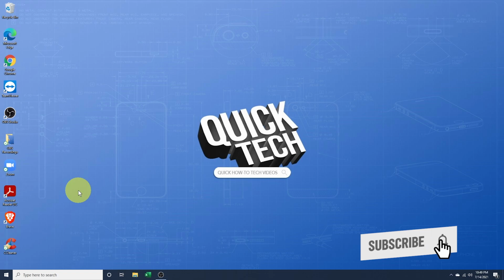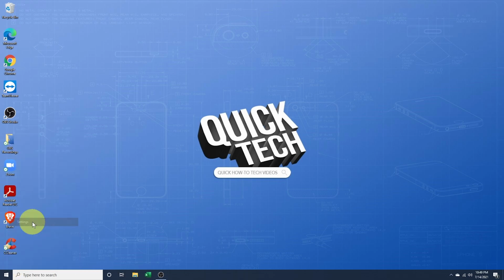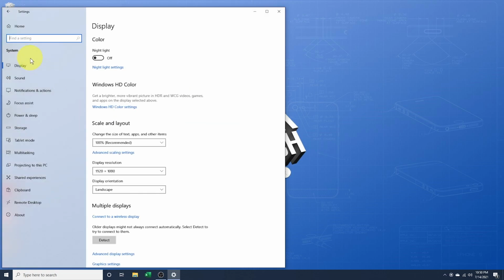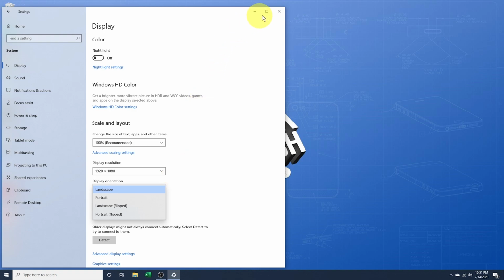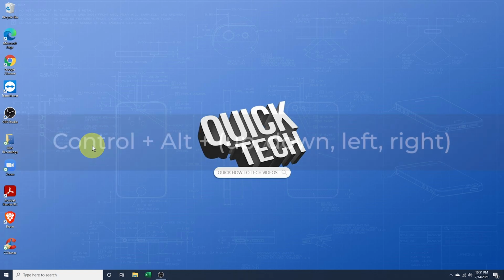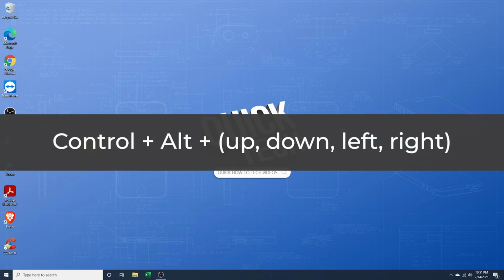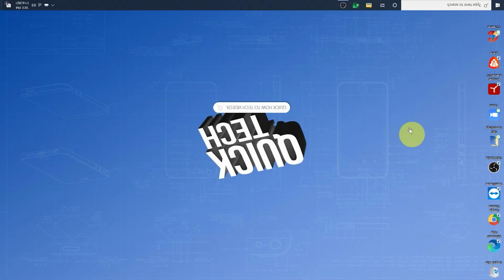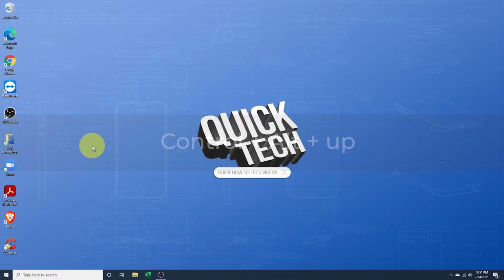How To Rotate Screen On Windows 10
In this quick tech how to video, I’m going to show you how to rotate or change your screen's orientation inside of Windows.

I’ll show you where to find this option inside of the Settings menu, and also the shortcuts so you can quickly flip through the different layouts.

If you want to change this inside of Settings, maybe say you’re setting up a portrait screen for a menu or display, right-click on the start button on the lower left and choose Settings.

Inside of here, choose System.

Make sure you’re on the Display menu on the left and then find Display Orientation under Scale and Layout. You can then choose the orientation you want, and when you’re set on the choice, you can hit Keep Changes, or Revert to try another.

Now I’ll show you the keyboard shortcuts for these. This is super useful if someone has accidentally, or even purposefully, changed the orientation and you have no idea how to get it back.

On your keyboard, press control and alt together, and then using the arrow keys, you can press each direction to change the orientation. So, for example, control alt and the down arrow flips your screen upside down. Control alt and the left arrow will flip to portrait with the left side being the top.

And that’s how you rotate your screen inside of Windows 10.